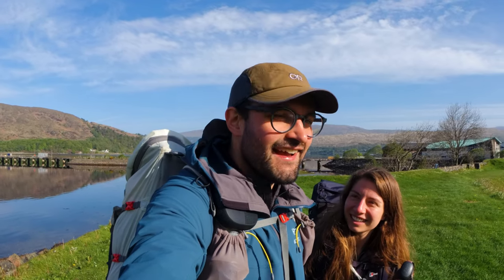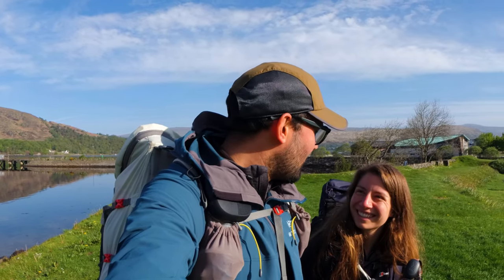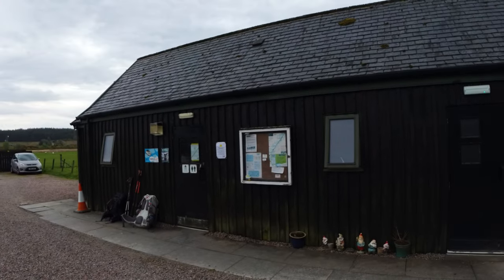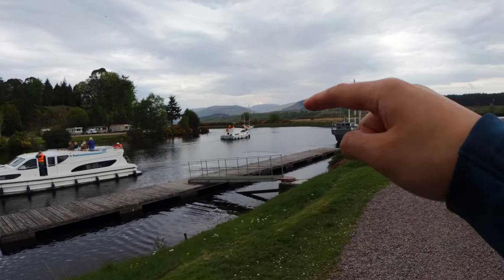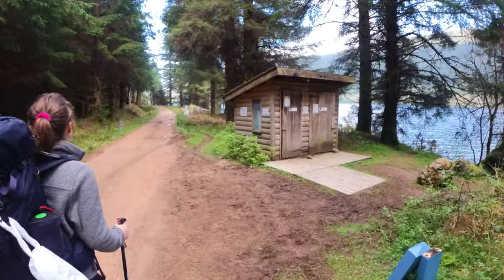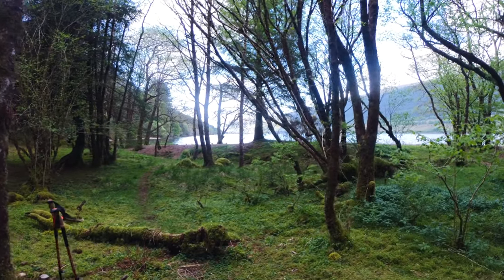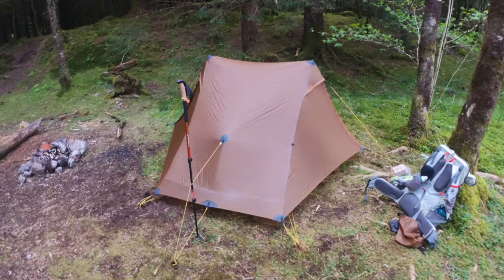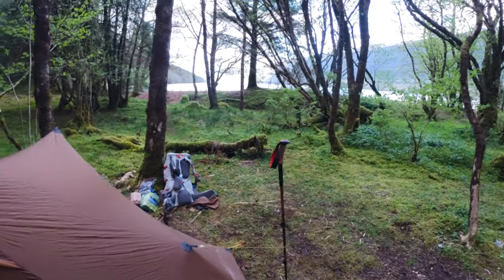The Great Glen Way | Part 1: Fort William to Loch Lochy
We hiked The Great Glen Way in May 2022.

This first section saw us hiking from Fort William to a wild camping spot on the shores of Loch Lochy.